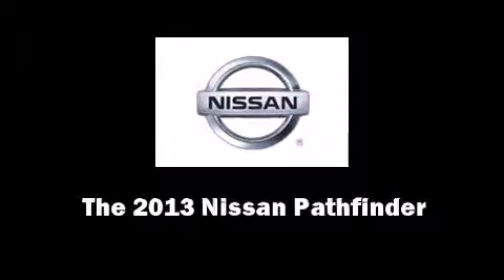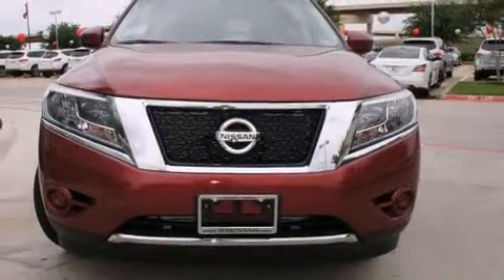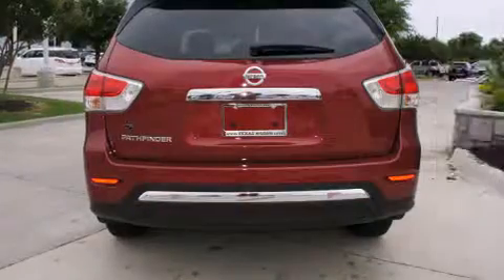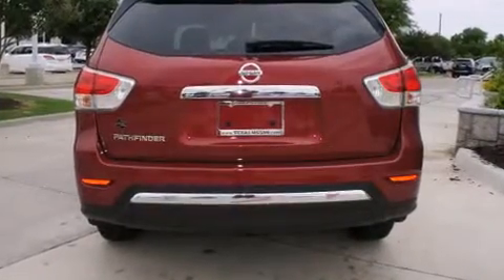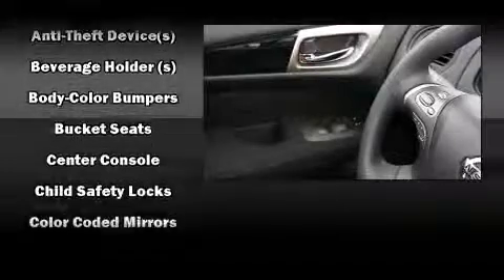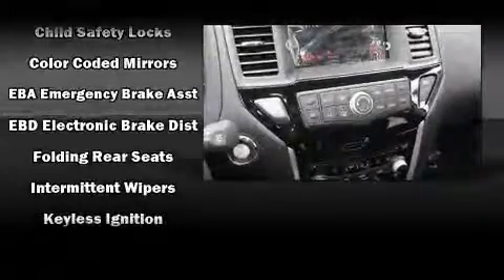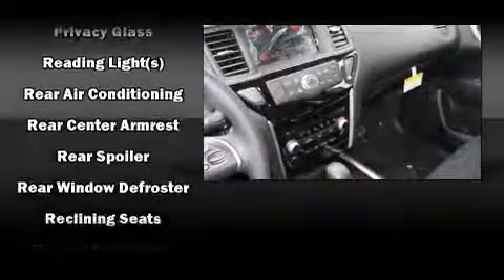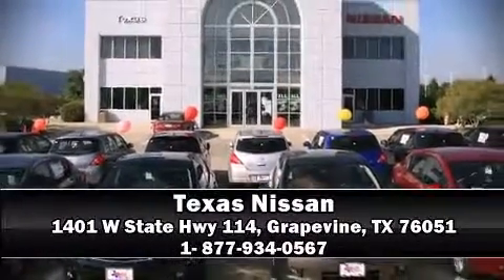2013 Nissan Pathfinder in Grapevine, TX 76051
Texas Nissan
1401 W State Hwy 114

Outstanding design defines the 2013 Nissan Pathfinder. Under the hood you'll find a 6 cylinder engine with more than 250 horsepower, and for added security, dynamic Stability Control supplements the drivetrain. Nissan prioritized comfort and style by including: front and rear reading lights, a rear window wiper, a trip computer, an outside temperature display, power door mirrors, an overhead console, and a split folding rear seat. Third row seats provide an even greater maximum passenger capacity. Nissan ensures the safety and security of its passengers with equipment such as: dual front impact airbags with occupant sensing airbag, front SIDE impact airbags, traction control, a panic alarm, and 4 wheel disc brakes with ABS. Brake assist technology provides extra pressure when applying the brakes. Our sales reps are knowledgeable and professional. They'll work with you to find the right vehicle at a price you can afford. Stop by our dealership or give us a call for more information.